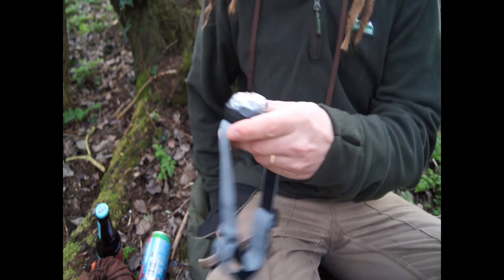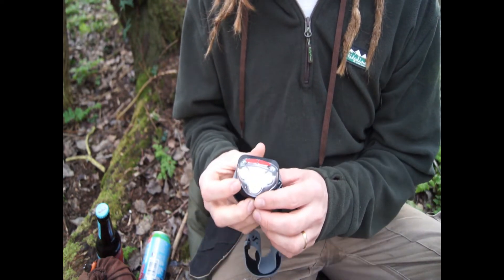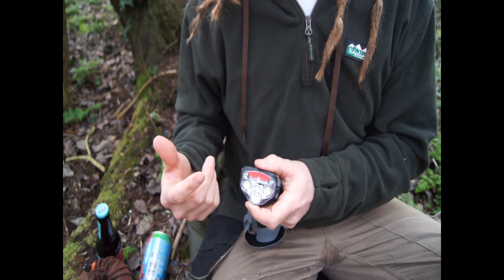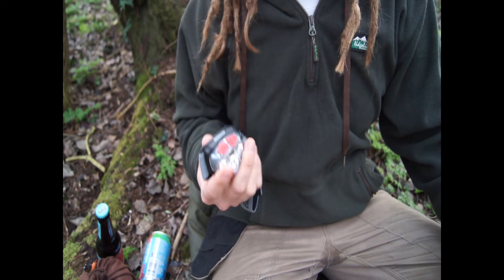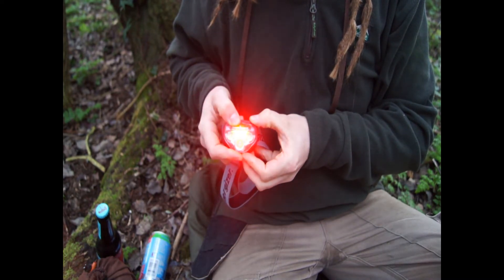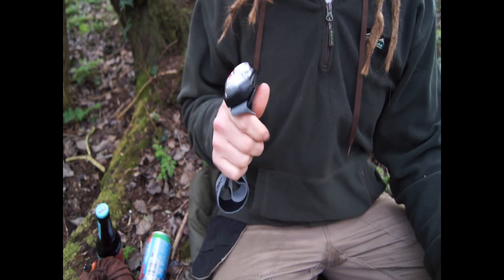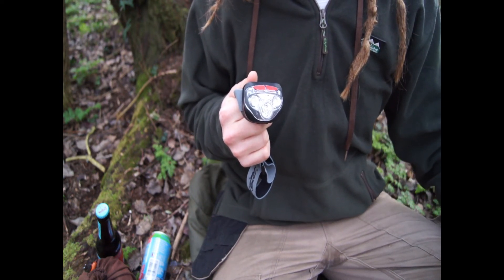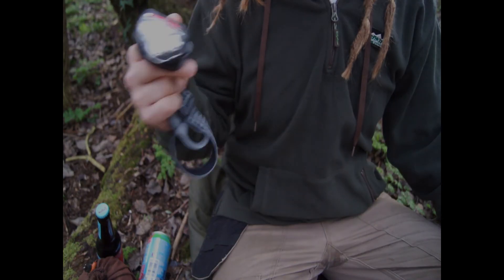Budget Bushcraft & Camping Ep:1 Head Torch Gear | Energizer 250 Lumens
Budget Bushcraft (EP:1: Head Torch) series helping newcomers select budget gear whilst starting out Bushcraft / Wild Camping etc.

I am based in the UK but originate in Southern Africa hence selcting the channel name ''Bushman''. Most of the gear shown in this series of episodes are available in the UK or online, this is all just an example of good gear that does the job for beginners - some of the gear is good enough for going through intermediate level through to professional (Such as the Mora Companion Heavy Duty Knife for example). In this episode I show a particular Head torch made by Energizer, but I am also really demonstrating that you can buy a cheap head torch in the beginning and upgrade later on after you have used your budget to buy the more important gear such as Sleeping bag, tents / hammocks etc. This item can then be used as a backup, at home or borrowed to friends when camping after you buy a better product.

The next installment of this series is likely to be my stick stoves and alcohol stove, Subscribe to keep updated when I upload, this video is rather old but I guarantee you that my stove video will be of better quality and with more information about each stove, so please be sure to check it out!